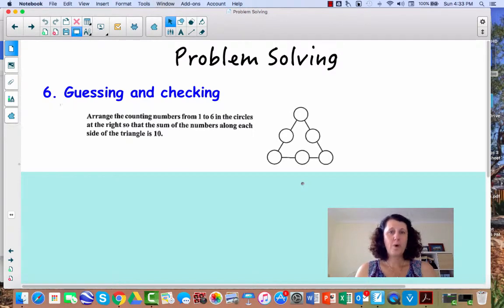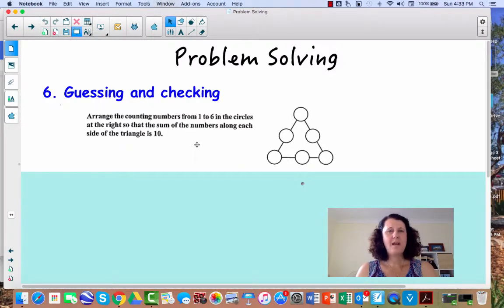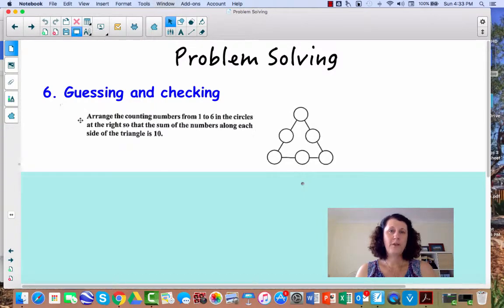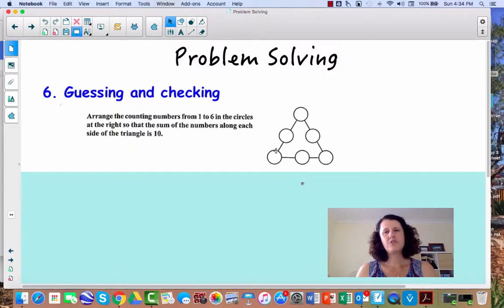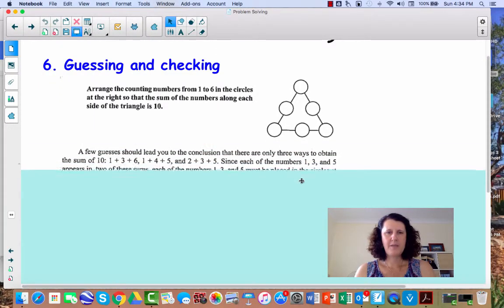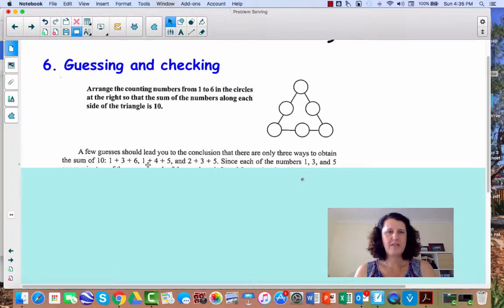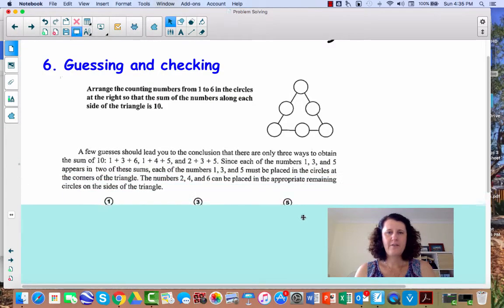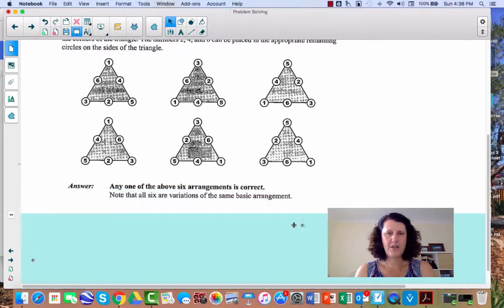PS Guessing and checking